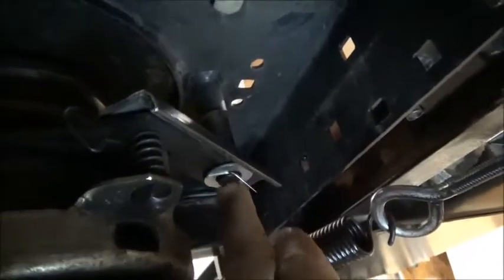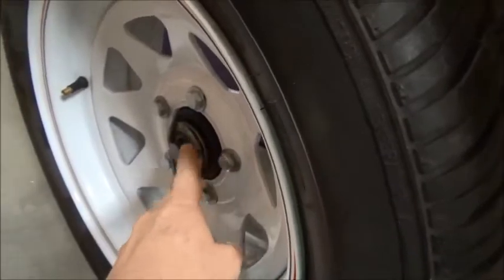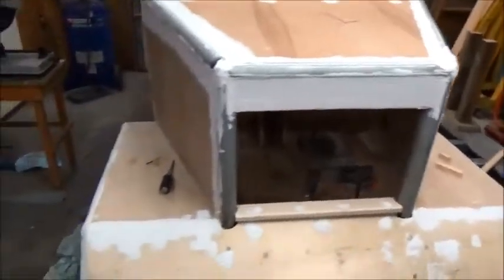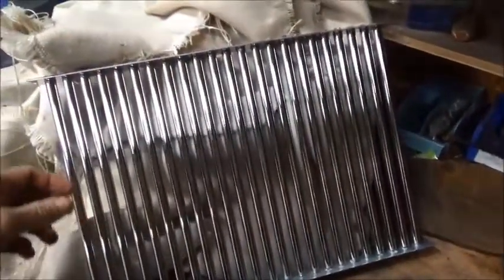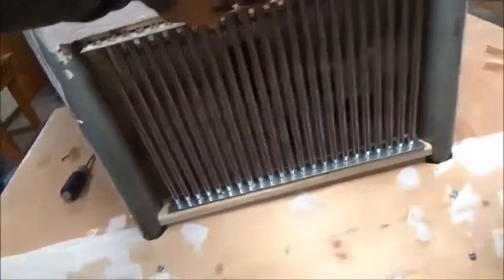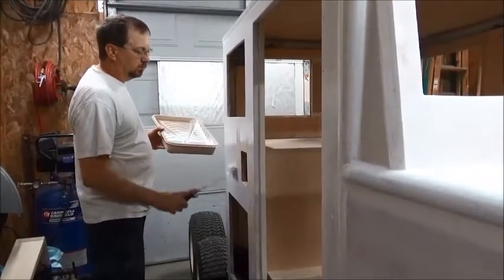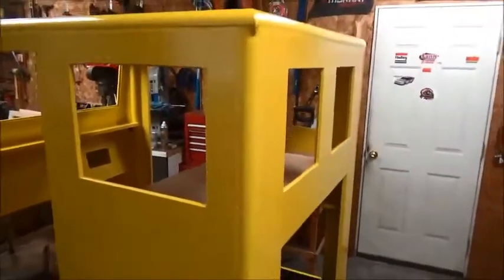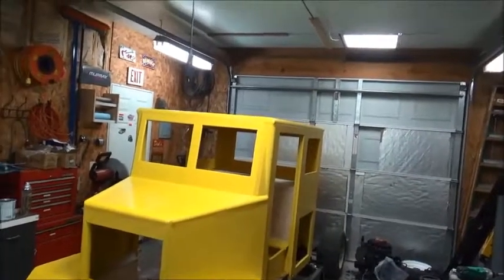Mini Semi V7. Paint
Some problems discovered on the first test run taken care of and then sand, primer, and first stages of paint.

These videos are not meant to be "How To" videos. They are meant to give you ideas and inspiration to work on your own projects. This is my hobby and I am not a professional welder or fabricator. There are probably better parts and better ways of doing things, but I use the parts and tools that I have already or can get cheaply.